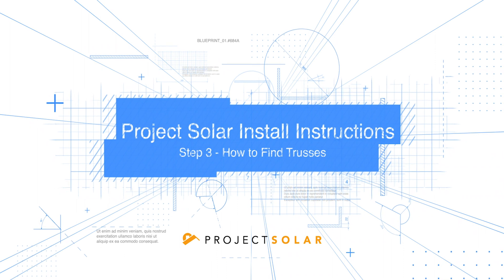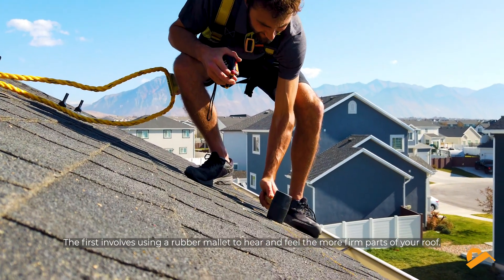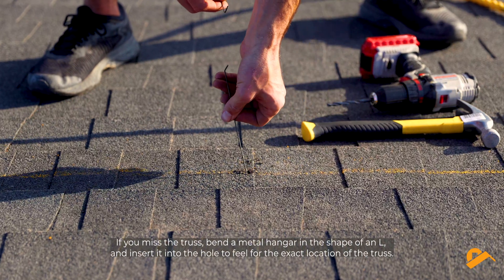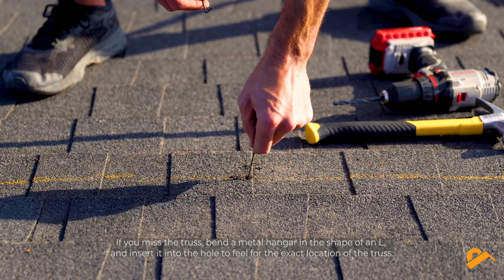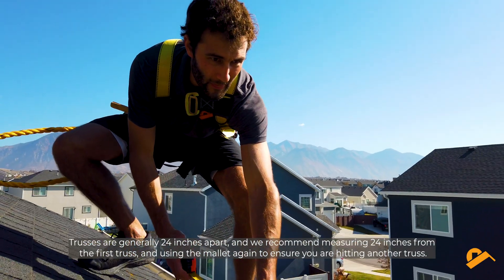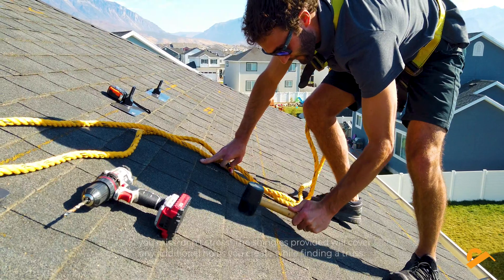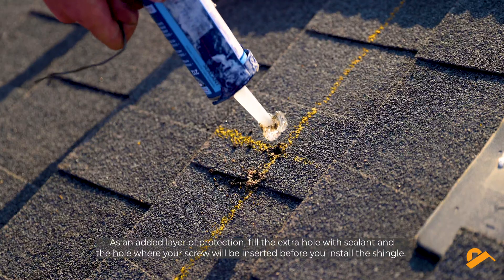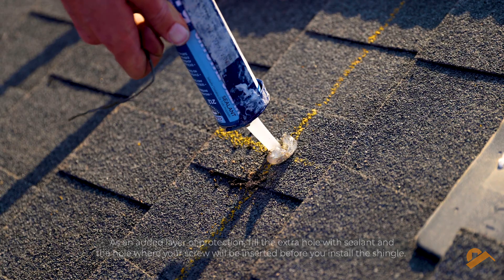Solar DIY Step 3: Expert Tips for Locating Trusses in Your Roof for Solar Panel Installation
Welcome to Step 3A of our Project Solar DIY video series! In this video, we'll share expert tips on how to locate trusses in your roof for a safe and secure solar panel installation.

We'll show you two main methods for finding trusses, including using a rubber mallet to feel for the more firm parts of your roof and drilling pilot holes. If you miss the truss, we'll teach you how to use a metal hanger to feel for the exact location.

Once you've found the truss, we recommend measuring to the middle and drilling your hole. Trusses are generally 24 inches apart, so we suggest measuring 24 inches from the first truss and using the mallet to ensure you're hitting another truss.

If you accidentally miss the truss, don't stress! The shingles provided will cover any additional holes you create while finding a truss. We'll also teach you how to fill the extra hole with sealant and the hole where your screw will be inserted before installing the shingle, providing an added layer of protection.

The second method involves getting into your attic and drilling a hole through the roof next to one of the trusses. Leave the drill bit in the roof, and measure the distance from the bit to each truss. Record the measurements, and use them on the top of the roof to find the center of each truss.

By following these tips, you'll be able to confidently locate trusses in your roof for a safe and secure solar panel installation.

ProjectSolar.com